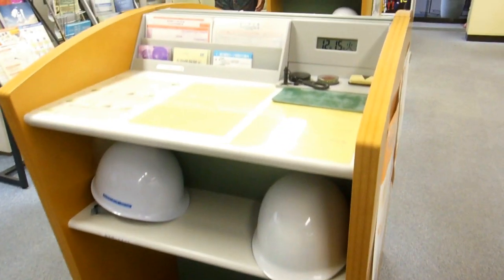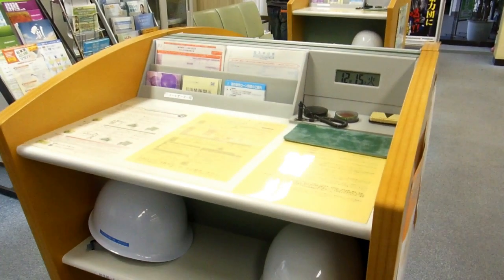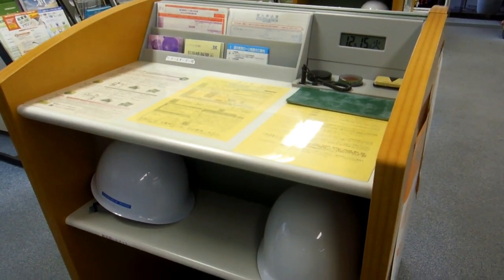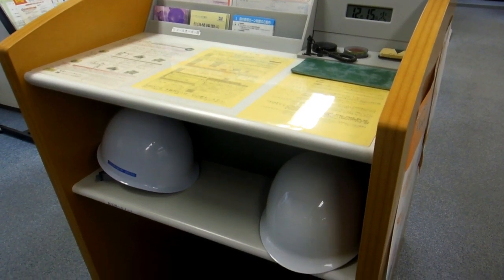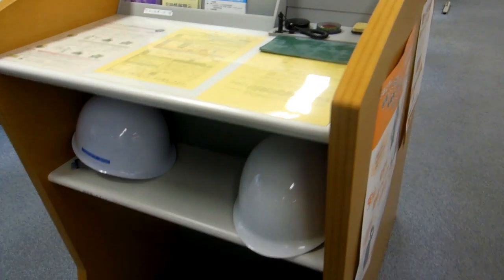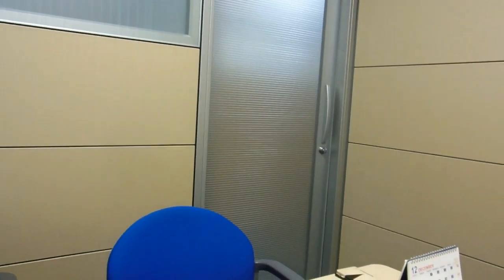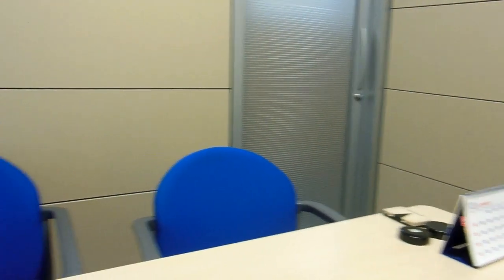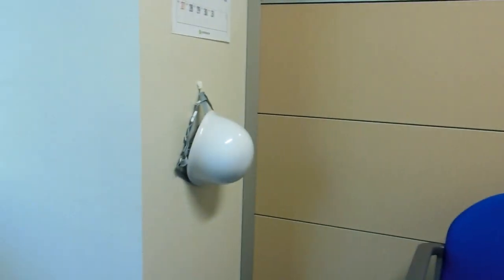Why Bank Helmets in Japan???